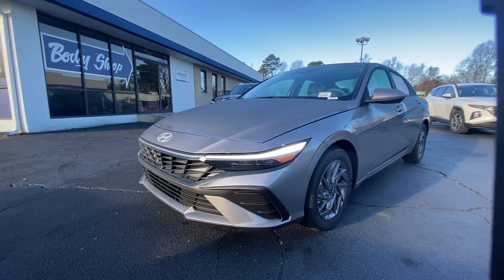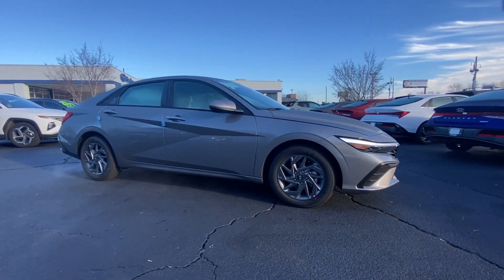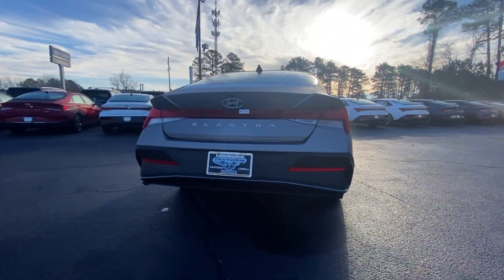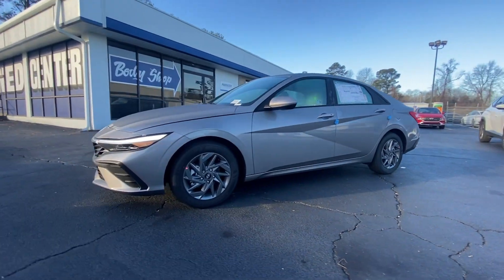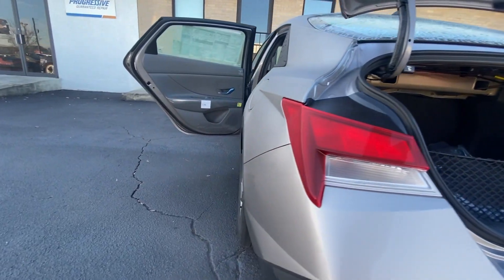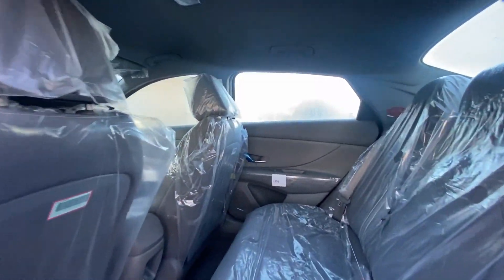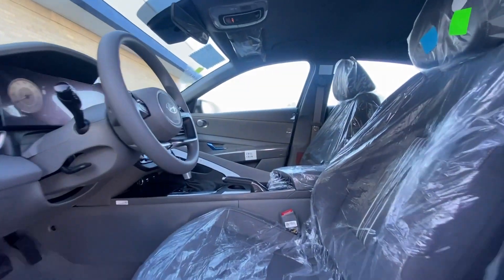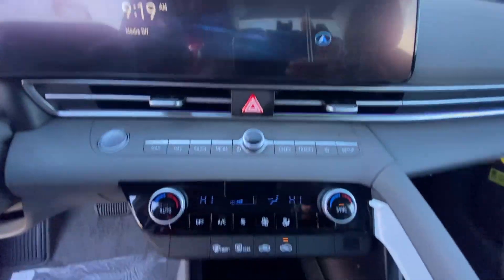2024 Hyundai Elantra Riverdale, Morrow, Union City, Jonesboro, Forest Park, GA DTH11828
Fluid Metal New 2024 Hyundai Elantra SEL available in Riverdale, Georgia at Southtowne Hyundai of Riverdale. Servicing the Morrow, Union City, Jonesboro, Forest Park, GA area.

Price includes: $500 - Sales Event Cash. Exp. 01/02/2024   Fluid Metal 2024 Hyundai Elantra SEL FWD IVT I4brbrHome of the 20 YEAR / MILLION MILE WARRANTY! Option Group 01 16 x 6.5J Alloy Wheels 4-Wheel Disc Brakes 6 Speakers ABS brakes Air Conditioning Alloy wheels AM/FM radio: SiriusXM Apple CarPlay and Android Auto Auto High-beam Headlights Automatic temperature control Brake assist Bumpers: body-color Cargo Net Carpeted Floor Mats Cloth Seat Trim Delay-off headlights Driver door bin Driver vanity mirror Dual front impact airbags Dual front side impact airbags Electronic Stability Control Emergency communication system: Bluelink+ Exterior Parking Camera Rear First Aid Kit Front anti-roll bar Front Bucket Seats Front Center Armrest Front dual zone A/C Front reading lights Front wheel independent suspension Fully automatic headlights Illuminated entry Low tire pressure warning Navigation System Occupant sensing airbag Outside temperature display Overhead airbag Overhead console Panic alarm Passenger door bin Passenger vanity mirror Power door mirrors Power steering Power windows Radio: AM/FM/HD/SiriusXM Display Audio Rear Bumper Applique Rear side impact airbag Rear window defroster Remote keyless entry Reversible Cargo Tray Security system Speed control Speed-sensing steering Steering wheel mounted audio controls Tachometer Telescoping steering wheel Tilt steering wheel Traction control Trip computer Variably intermittent wipers and Wheel Locks. Recent Arrival! 31/40 City/Highway MPGbrbrbr$1250 MUST FINANCE WITH HMFC Prices do not include government fees which include tax tag and title. All prices Include all available discounts and rebates. Specifications and availability subject to change without notice. See dealer for most current information. **Consumer must print and present prior to purchase for discounted price.**Employees and their family members are excluded from special pricing discounts**. Priced units must be in-transit or in stock to qualify. Special order location fees for special request units have a $1500 order fee regardless of distance. All images are for illustrative purposes only actual product may vary see dealer for details or questions.